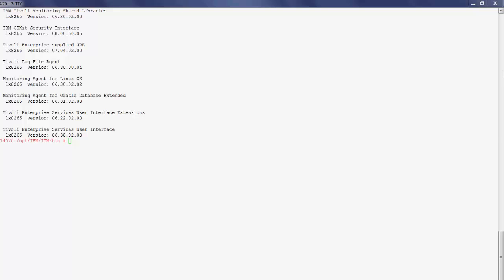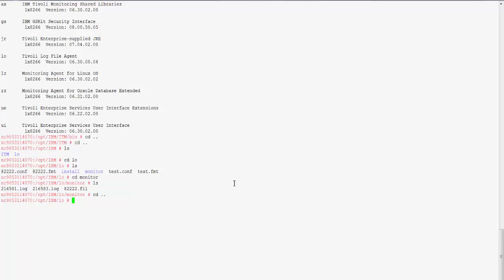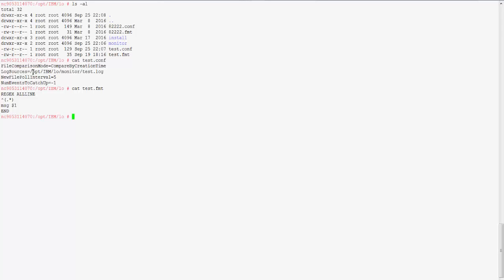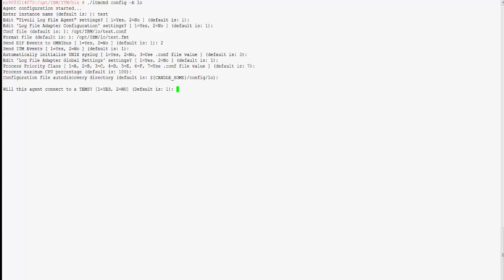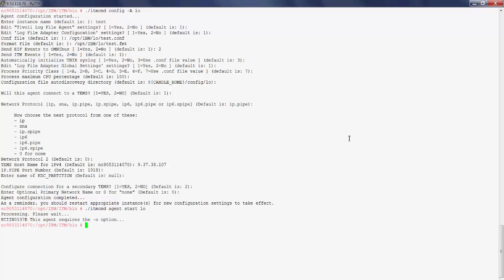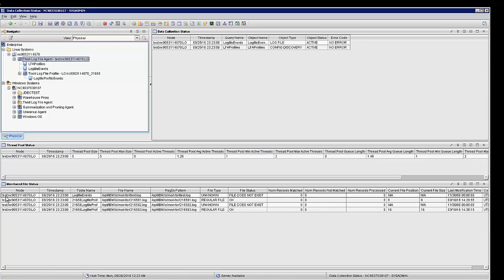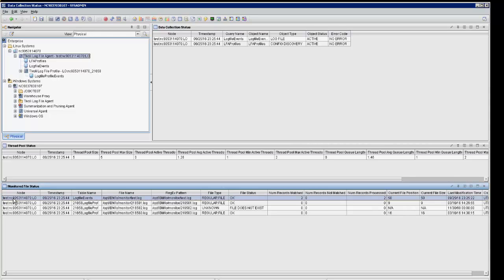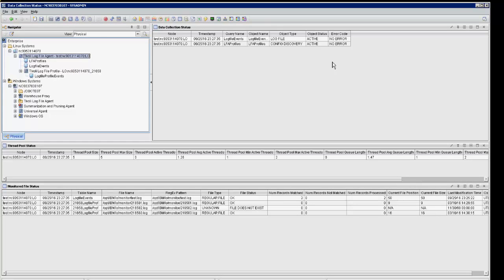AGENTS: How to configure ITM Log File Agent on Linux monitoring academy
This video will show you how to configure ITM Log File Agent on Linux_x000D_
_x000D_
_x000D_